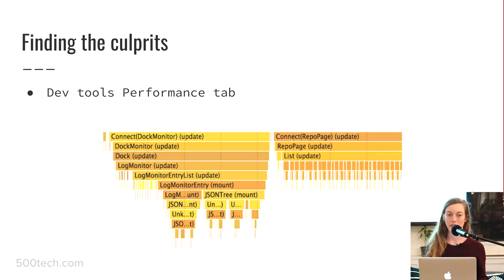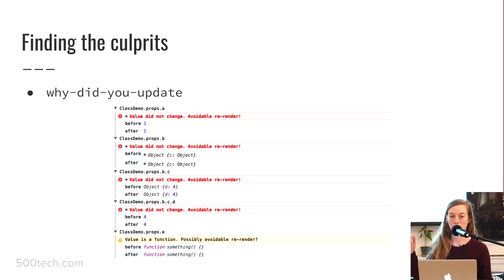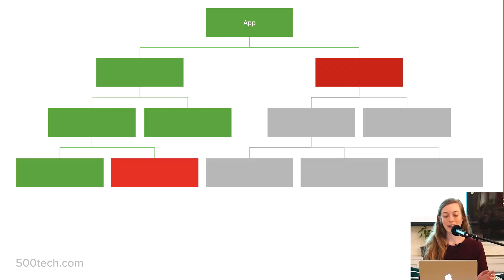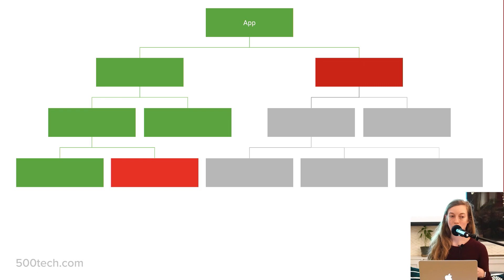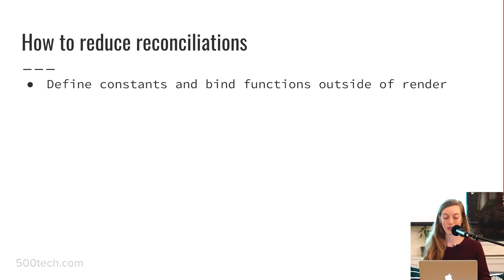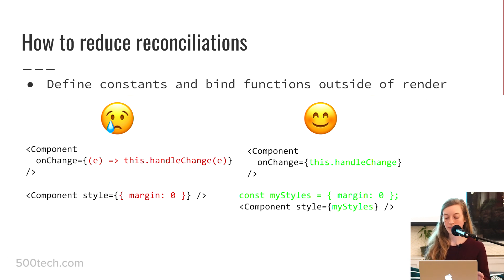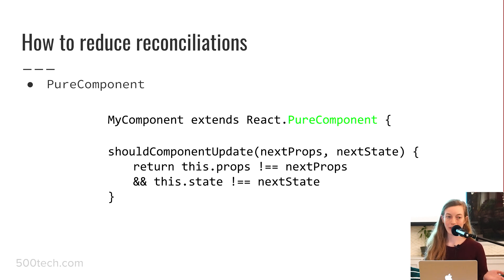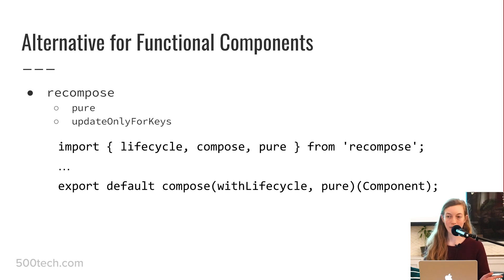Improving Performance of Your React Components - Mallory Bulkley @ ReactNYC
React does a lot of performance optimization for us, but over time, inefficiencies in a large or complex application can add up and you may find some parts of your app have become slower than you'd like. In this talk, I'll discuss how to find your bottlenecks and how to address them. The focus is on practical ways to significantly speed up your React applications that anyone can apply right away.

CONTENTS

0:05 - Agenda
0:45 - Finding the culprits
2:47 - Why are they slow?
5:04 - What causes excess reconciliations?
7:20 - How to reduce reconciliations
10:29 - Alternative for Functional Components
11:10 - Summary